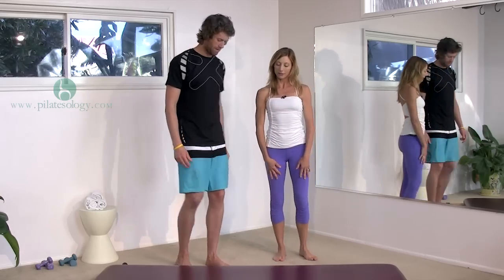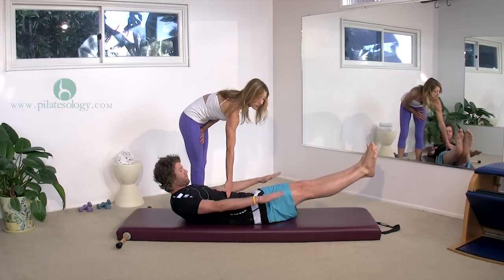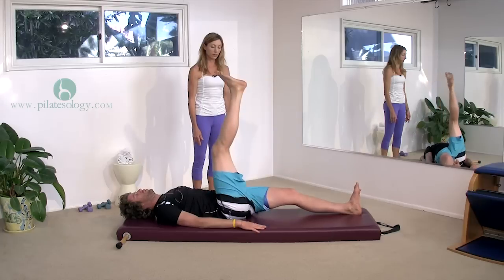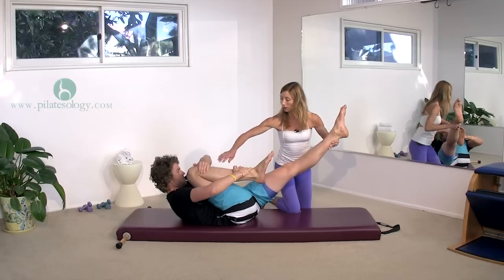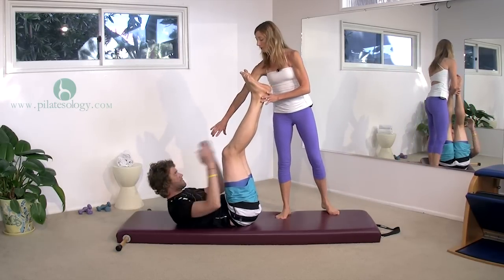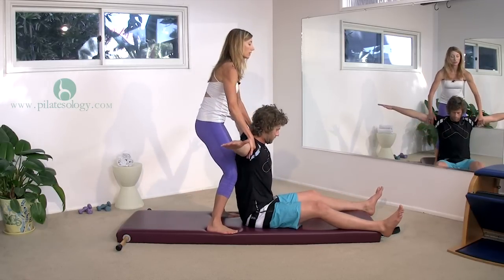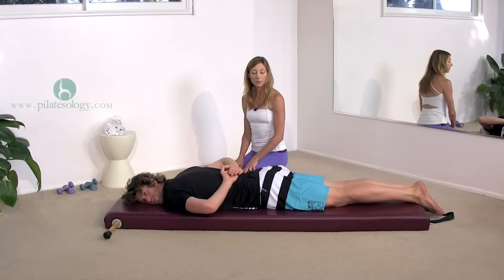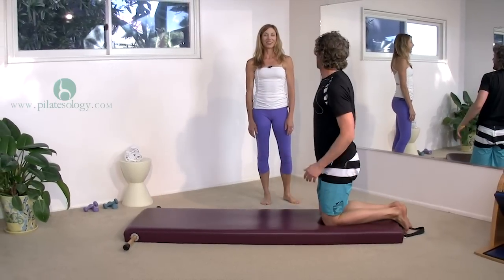Pilatesology Pilates Sports Warm Up for Tight Hamstrings Workout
This Pilates Mat class is a short sports warm up that is excellent for anyone who has difficulty getting their legs straight due to tight hamstrings. You'll work out with Jody Gooding, a professional beach volleyball player whose long limbs make it especially important that his core is fired up so he has maximum power and control on the court. Jody has recently started practicing Pilates and finds it extremely beneficial to his performance and requested this warm up to use when he competes.